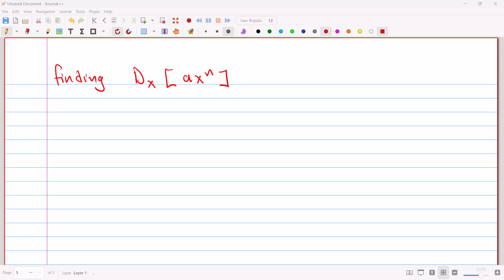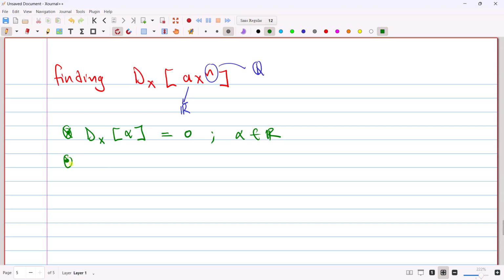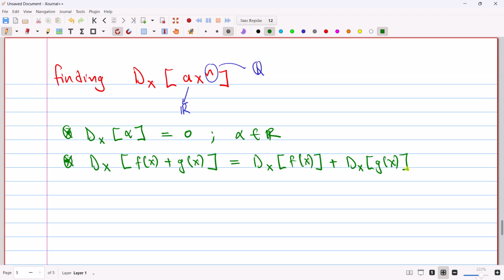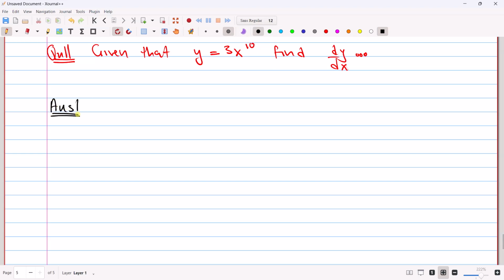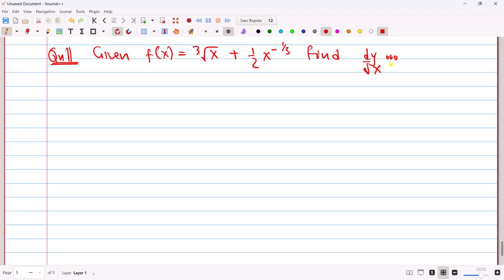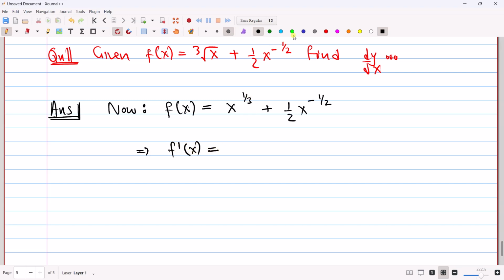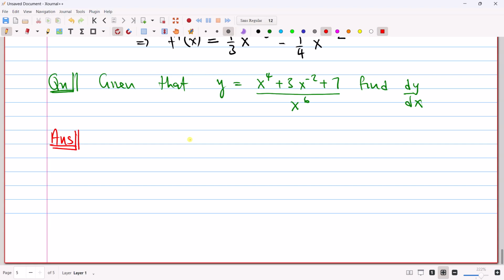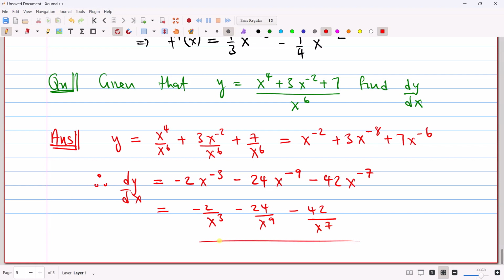Differentiation Lesson 3 | Derivative of Polynomials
Here we are going to learn how to differentiate polynomials and function whose terms have the structure of polynomials